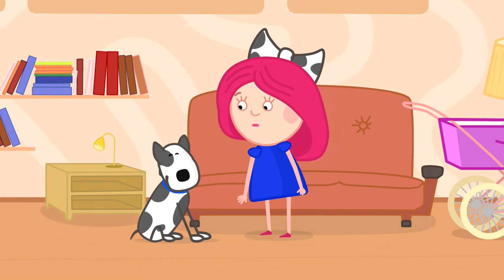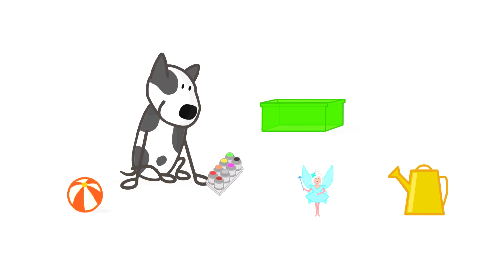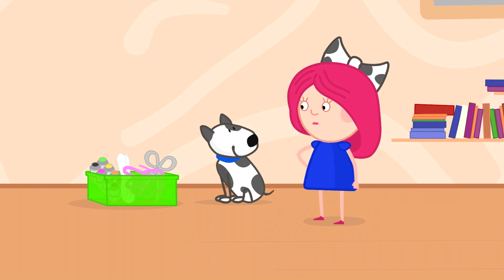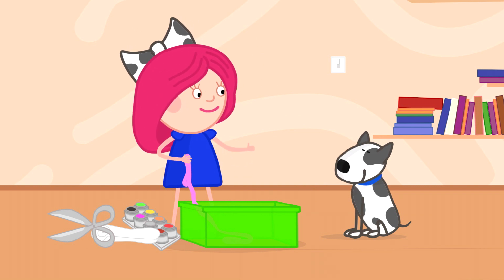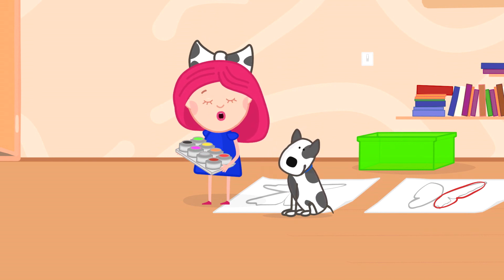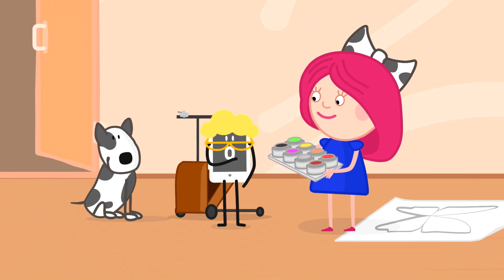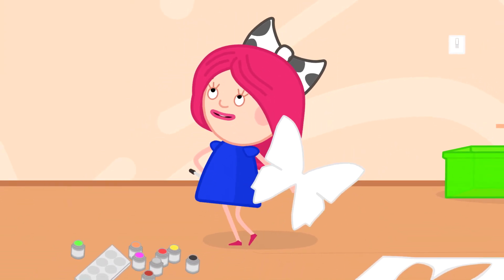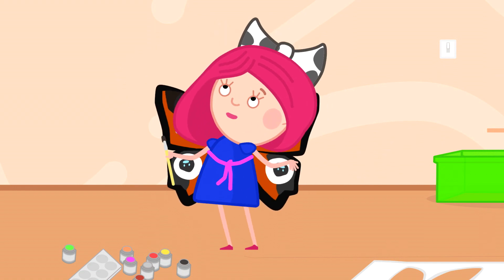Kids Paint Butterfly Wings: Smarta and her Magic Bag - Learn Colors in Spanish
Let's play and have fun with Smarta and her dog Spotty in a new episode of the Smarta and her Magic Bag cartoon for girls! Today Smarta and Spotty will have a very interesting task. They will look after a baby girl, Smarta's little sister. But what will Smarta do when the baby begins to cry? That's right! Smarta will show a butterfly dance for her little sister! But first of all Smarta will paint and color butterfly wings to look like a real butterfly. Let's learn colors for kids in Spanish and watch how to draw a butterfly wings in a new kids' cartoon. Find all episodes of Smarta and her magic bag cartoon on our kids' cartoon channel.

Leo’s Cars game! App Store or Google Play